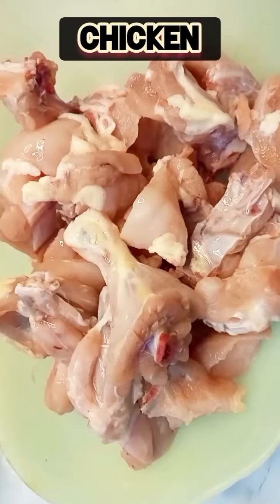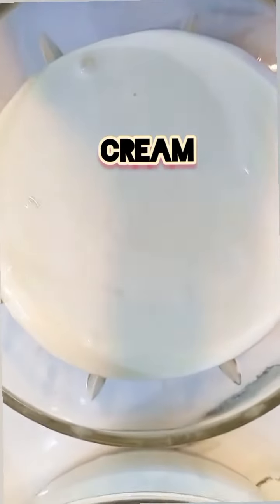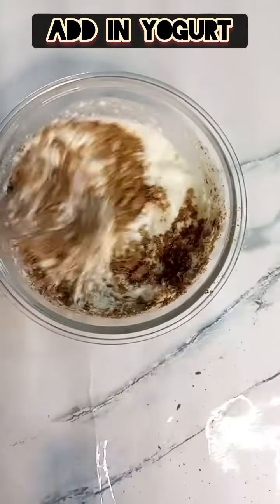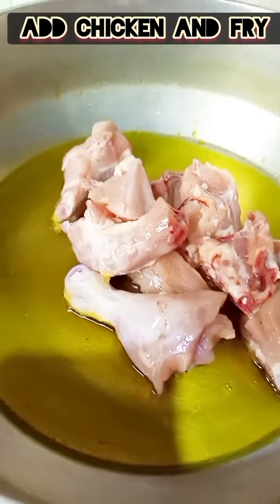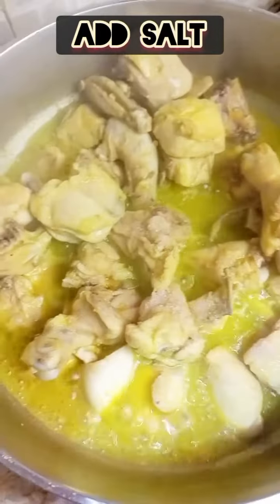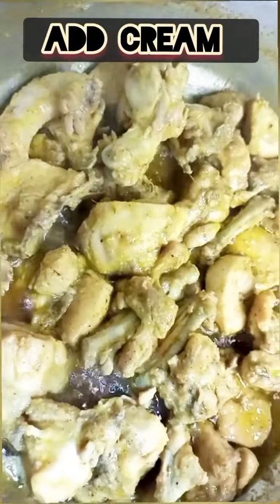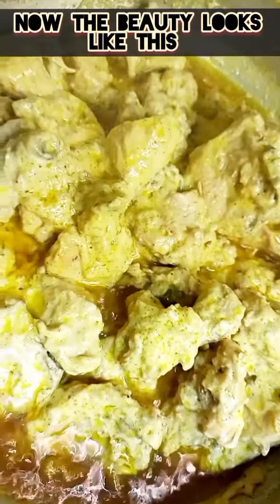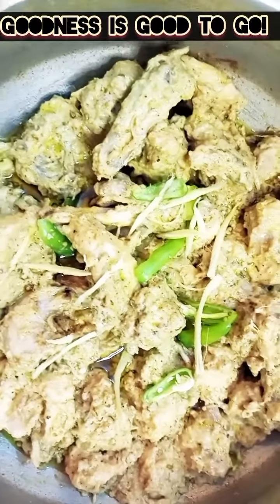creamywhitekarahi foodrecipes foodie